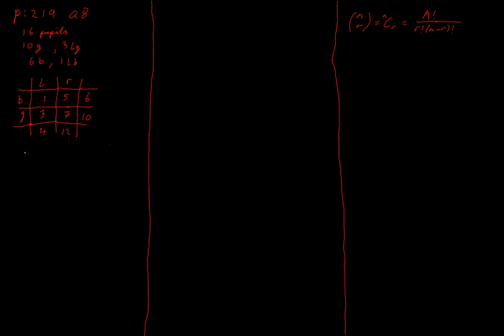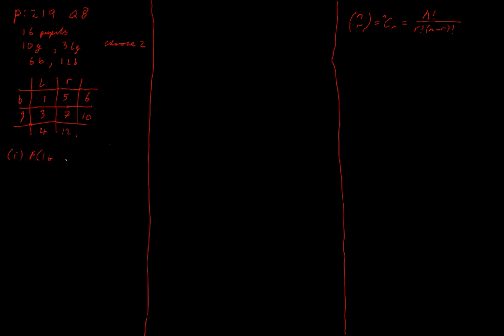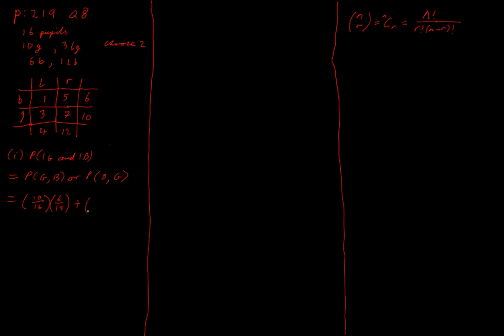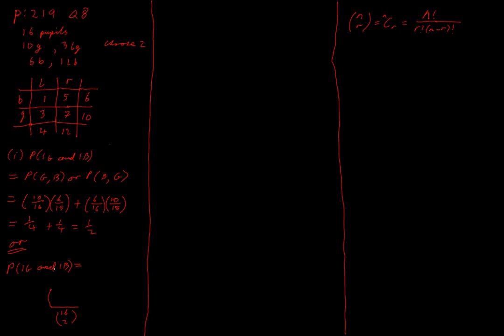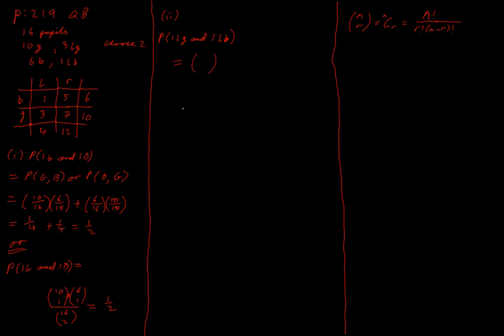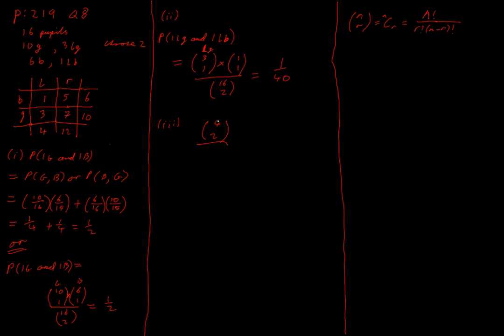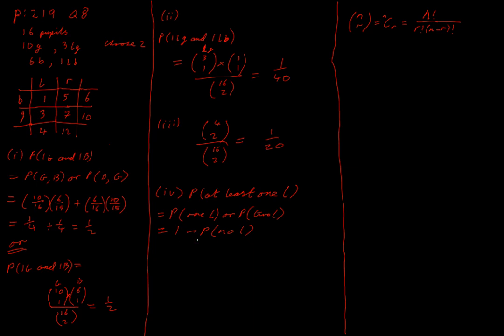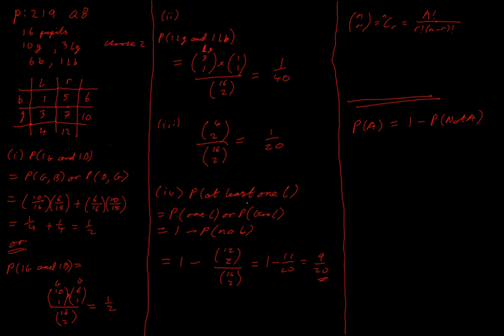Probability and Combinations